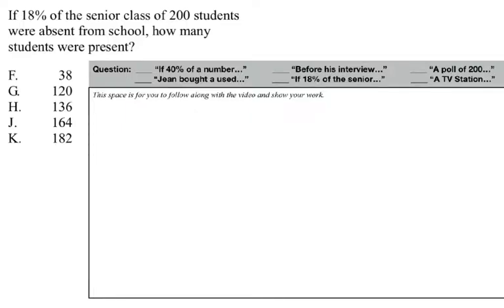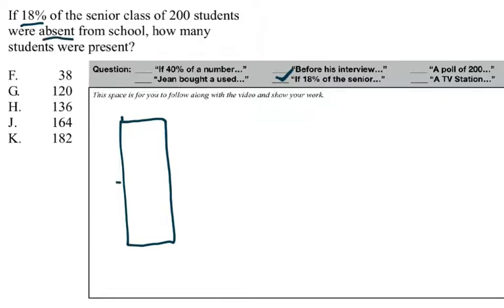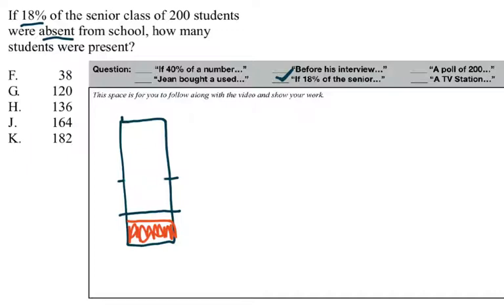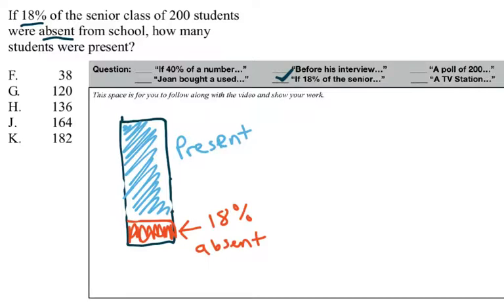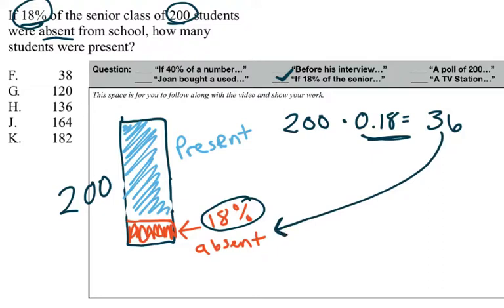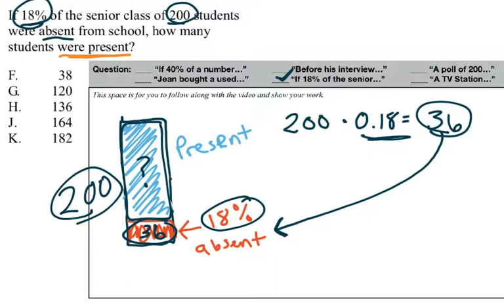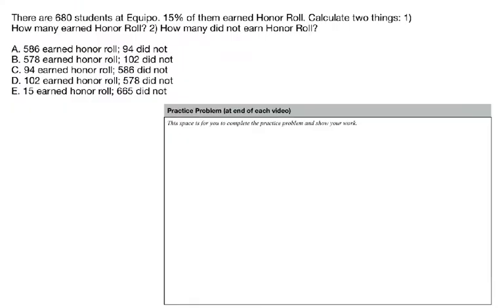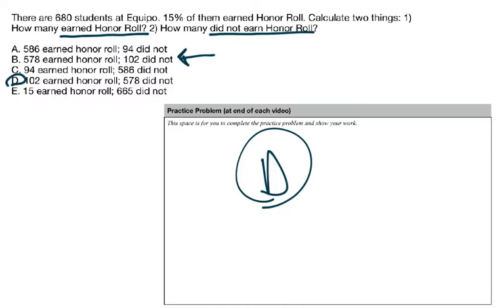ACT Percent Benchmark: “If 18% of the...”